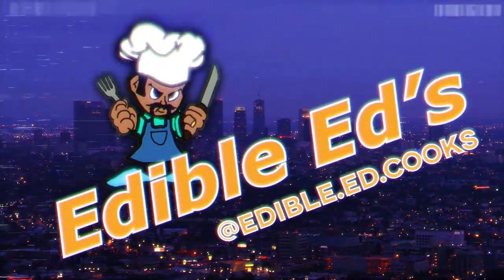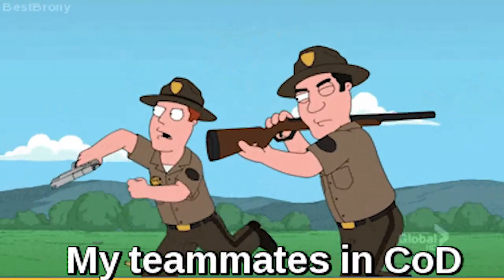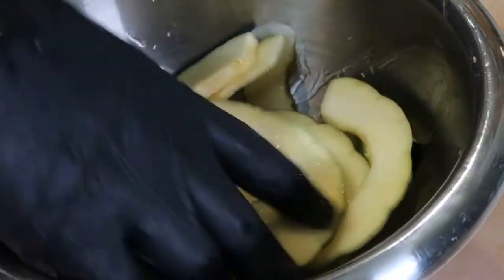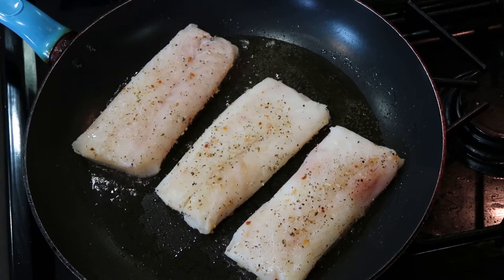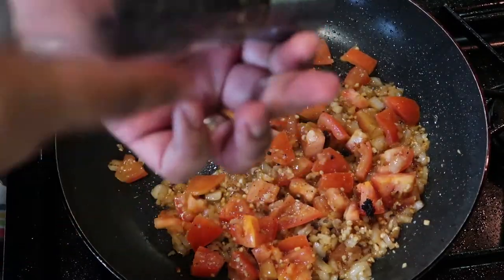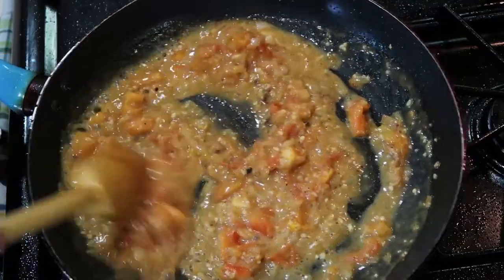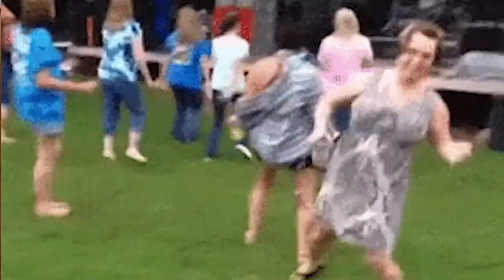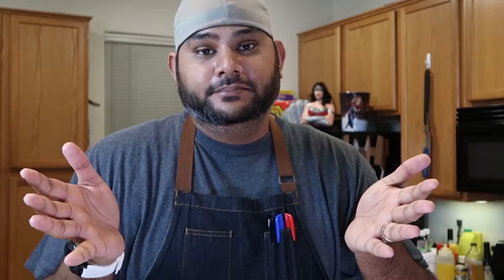Pan Seared Cod & Acorn Squash featuring Cod Barajas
On today's episode, Edible Ed gets some cooking tips from the one and only, Cod Barajas, former major league baseball player and current coach. Cod, the man and the fish, are simple, flaky, delicious and nutritious. This meal is so simple, you'll have plenty of time to start that new hobby you've been waiting to trey. You know what I'm talking about. Don't be cod, err, I mean coy. Here's what you'll need,

Pan Seared Cod & Acorn Squash
3-4 cod, filets
1/2 onion, diced
4 garlic cloves, diced
2 tomatoes, diced
1 cup white wine
1/4 stick butter
1 acorn squash, sliced
2 tablespoons maple syrup
Olive oil/ghee, salt, black pepper, garlic & herb seasoning and poultry seasoning to taste

Preheat oven to 375 degrees. Toss squash with oil/ghee and maple syrup. Season and add to a sheet tray. Place in the oven for 30-40 minutes or until squash is tender and caramelized.

Heat oil/ghee in a pan over medium heat. Season both sides of cod with salt, pepper and garlic & herb seasoning. Place cod in the pan and cook until golden brown, about 5 minutes, remove from heat. Place onion, garlic and tomato into the hot pan, in stages. Cook until veg is tender and the tomato is rendering its juices. Add wine, slowly and carefully. Cook until alcohol smell is gone and sauce has reduced and thickened. Stir in butter.

Plate squash, then fish, then spoon on sauce and enjoy!

Follow Edible Ed's on Instagram @edible.ed.cooks